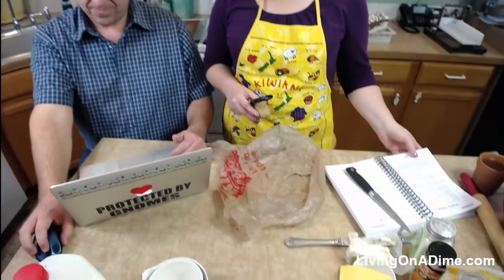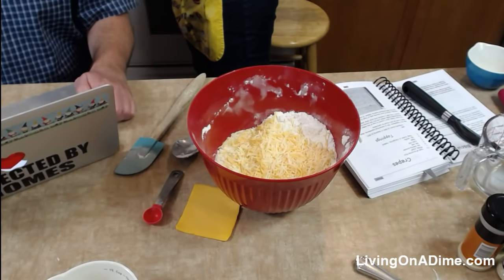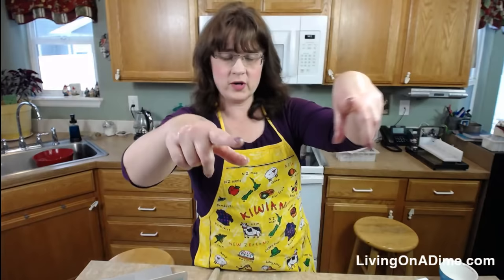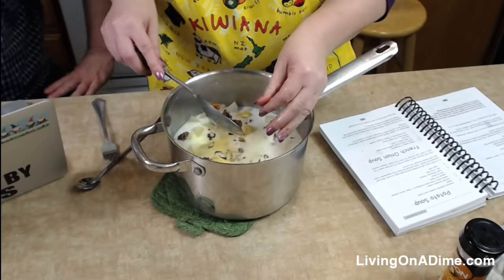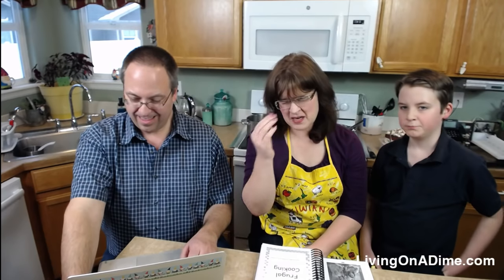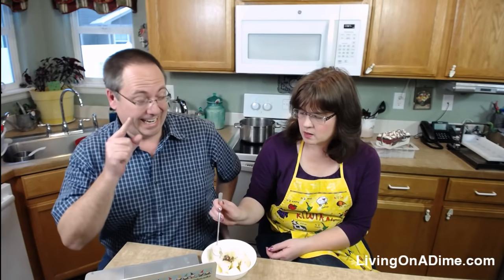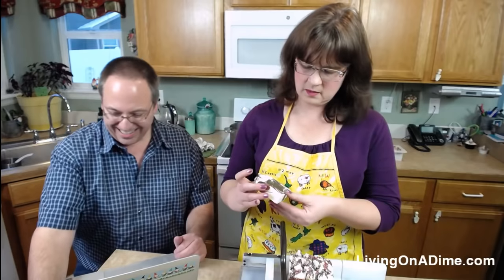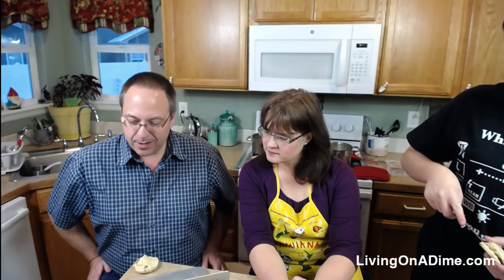$5 Meals - Cook With Me! Easy Potato Soup Recipe And More!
In today’s show, I’ll be showing how to make potato soup with our easy potato soup recipe! I usually make my potato soup with bacon and cheese, which makes it extra tasty! I will also be making out yummy garlic cheese biscuits! Come Join Us!